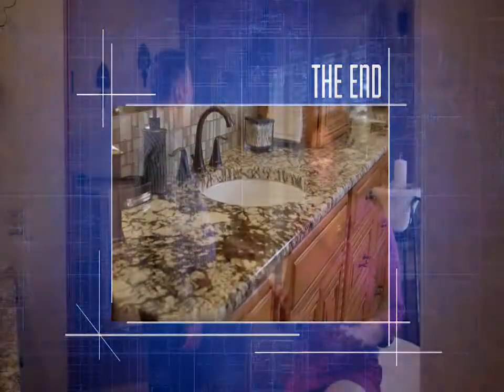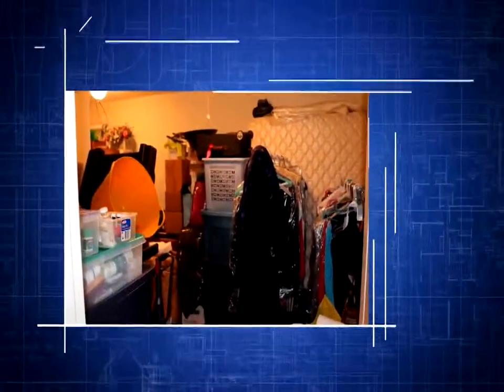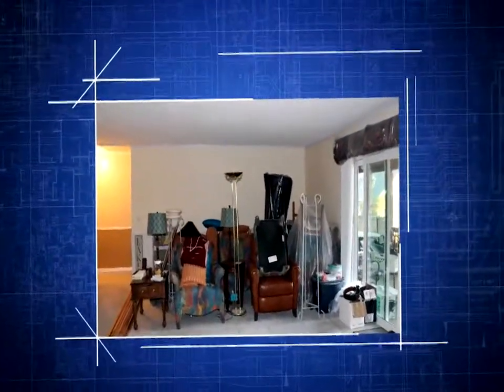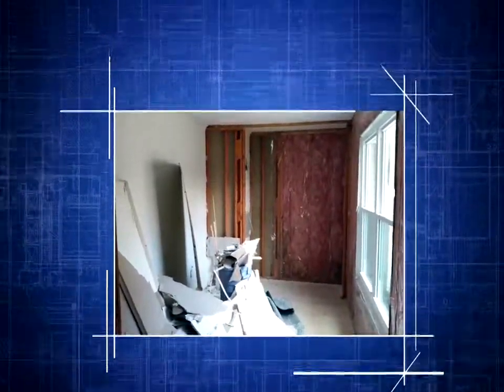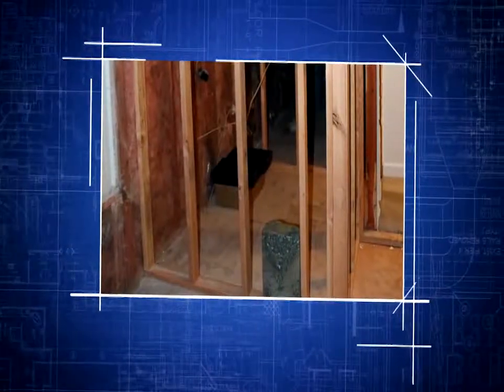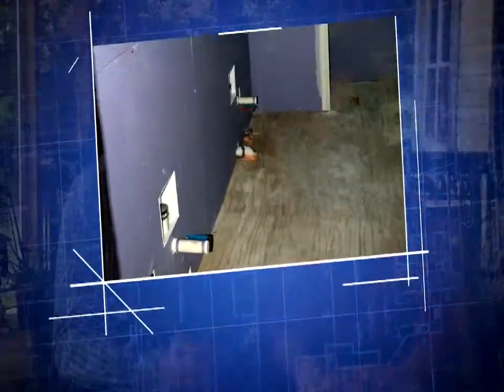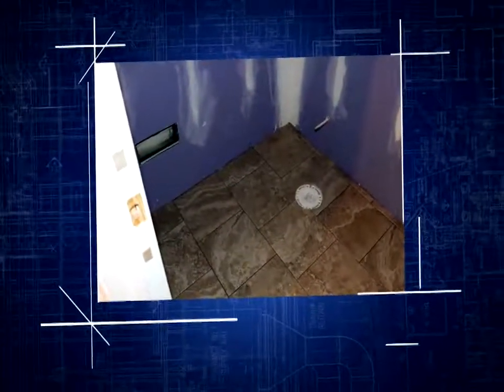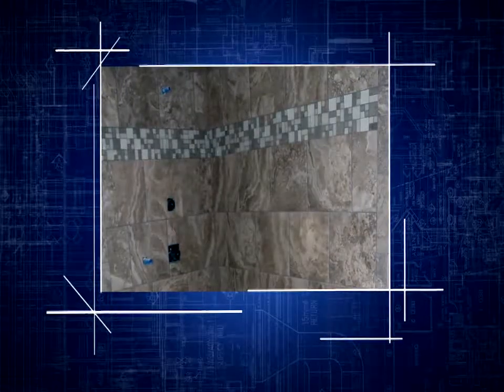Bath Client Video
Lowe's Bath Project Video